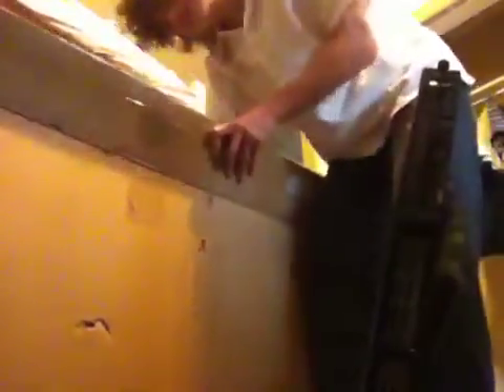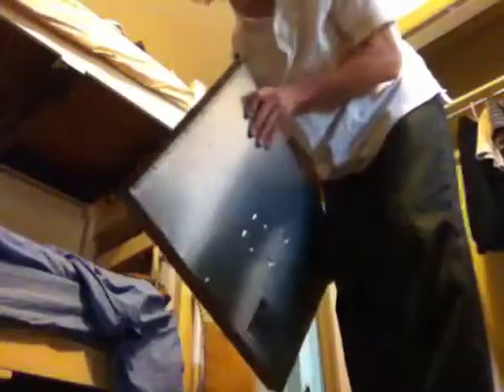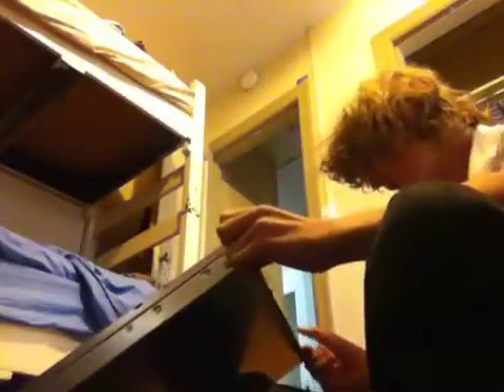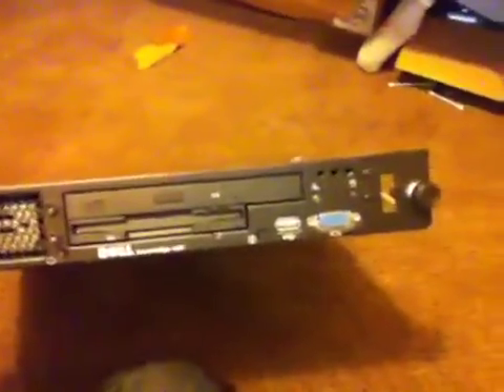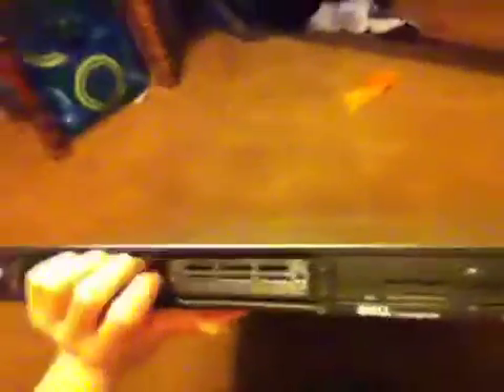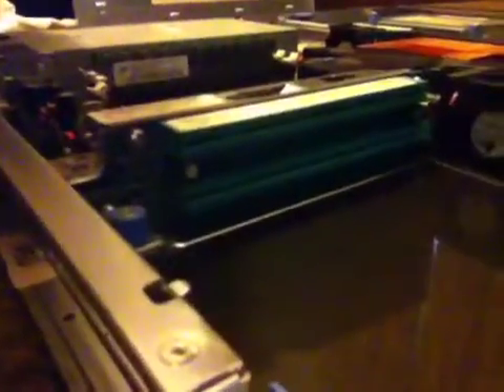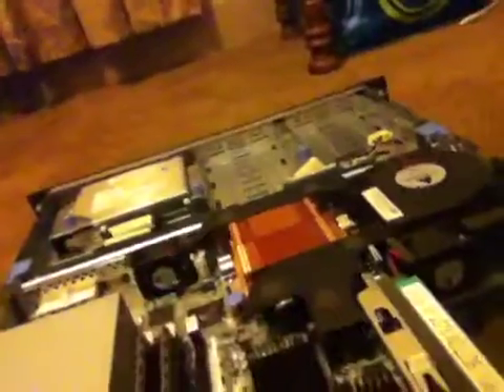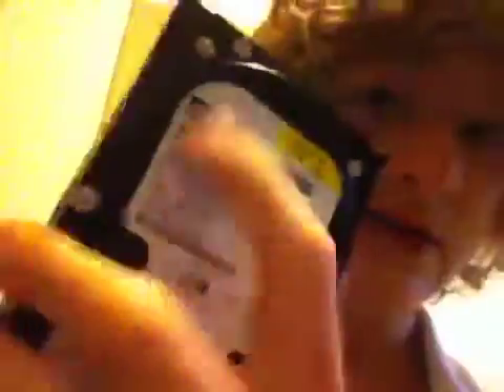Dell Poweredge 650 1U Server Unboxing!